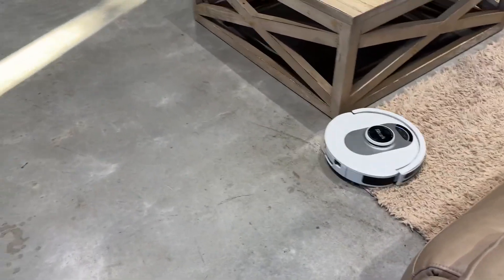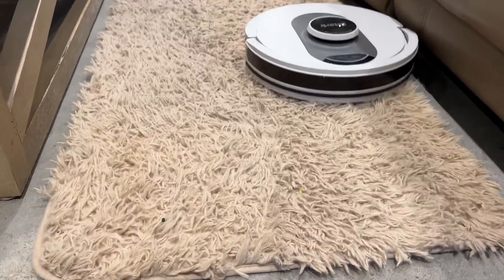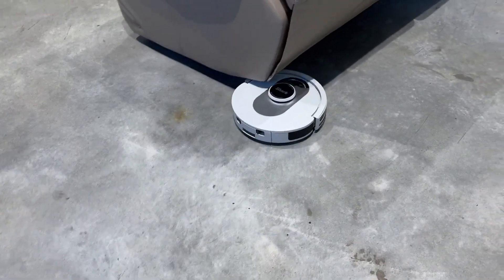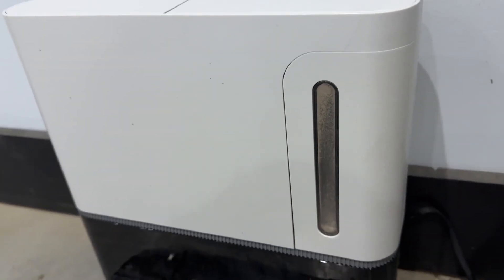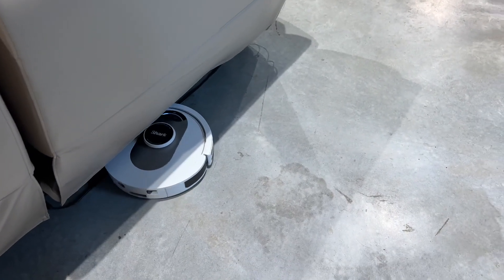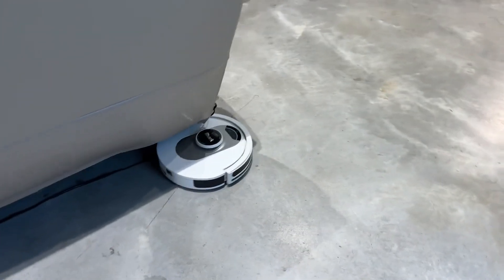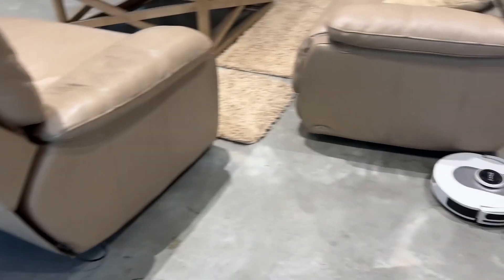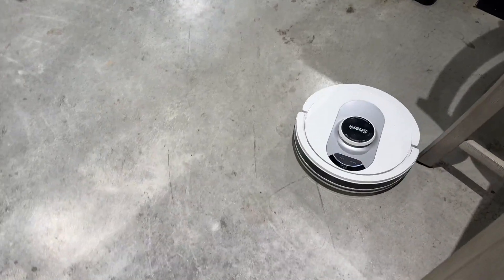Shark AI Ultra Voice Control Robot Vacuum with Matrix Clean Navigation, Home Mapping Review